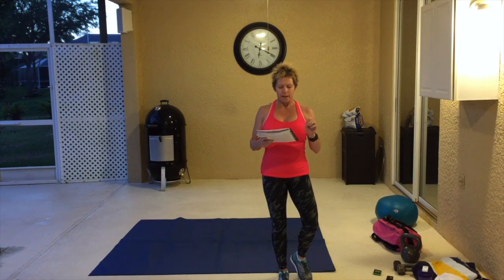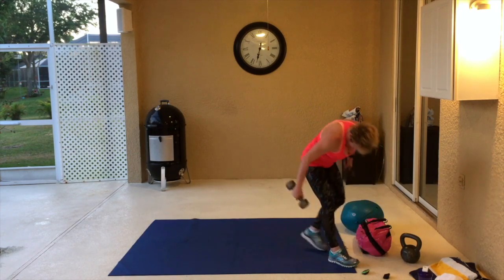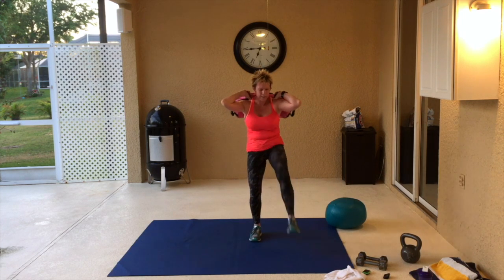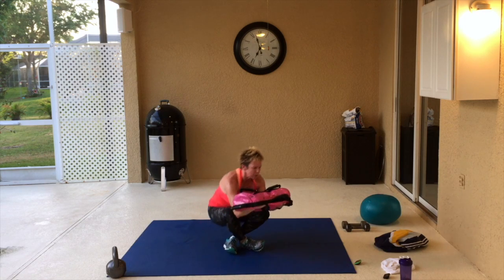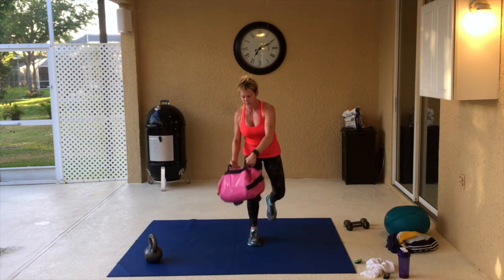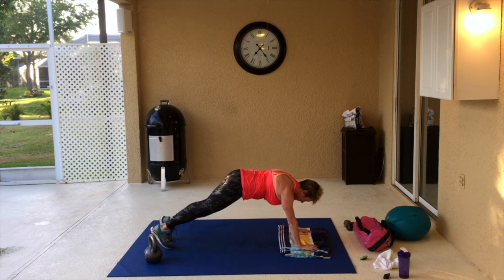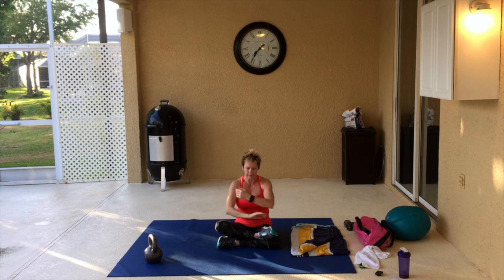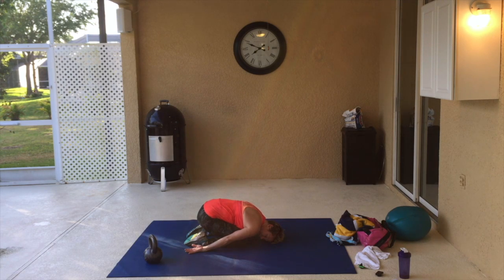Sweatin with the Crazies Workout Video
Ok there wasn't a dry spot on me today.  What an awesome workout.  I did a Tabata style workout for the first part and then moved on to combination moves.  There are 4 different combos and we repeat them 2 times.  Then we finish up with Tabata abdominals.

Part 1:  15/45 3 rounds
1. Criss Cross Jacks with weight or ball
2. Surfer Burpee
3. Squat Out Right (weight touch front) Turn Right Lunge w/Up-right Row/Turn front with Overhead Raise.  Repeat on Left side
4. Plank Down/Up with Push-up
5. Oblique Mountain Climbers
6. 5x Plank Jack to Tap opposite hand to foot (right then left)
7. Squat with Alternating Front Kick
8. Thigh Burner Burpee

Part 2: Combo Circuits 2x's
(3:00)
2x Low Frog Hop to weight (hold) 4x Sumo Deadlift to 2x Squat with Alternating side leg raise/4x Duck Walk Back/Hold for 2x "T" Raise Push-up

(3:00)
Clean Bag to Chest/Right Reverse Lunge with Overhead Press/Down to Chest/Right Side Lunge bag to front foot/Clean to chest/Right Front Lunge - Left elbow to right knee/Right Reverse Lunge Bag to outside of Left knee.  Repeat on Left Leg

(3:00)
Sandbag Roll-up to Get up/hold/Right Side Lunge to Right Reverse X-over Lunge.  Roll down and Repeat with Left side

(3:00)
5x Right Reverse Lunge Pulse/5x Glute Raise drop knee to floor/Kneel down Right then Left & up right then left/Step out to Left Wide Squat Pulse 2x & Left Reverse X-over Lunge.  Repeat with Left Leg.

Part 3: 10/30 3 rounds
1. Right V-Up Crunch
2. Right Side Plank Hip Dip
3. Left V-up Crunch
4. Left Side Plank Hip Dip
5. Buzz Saw Plank
6. Superman Plank

Michele